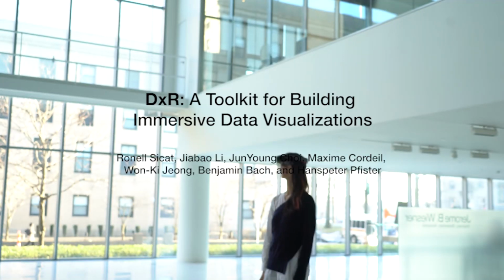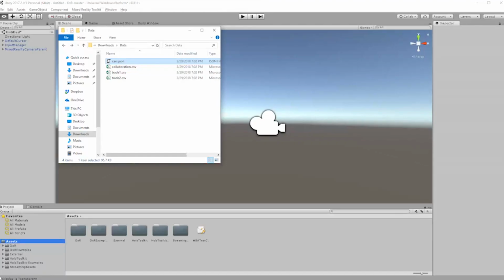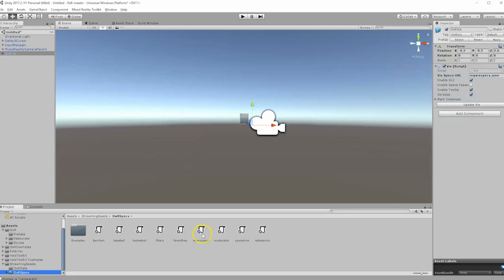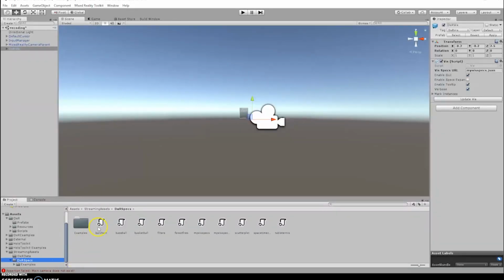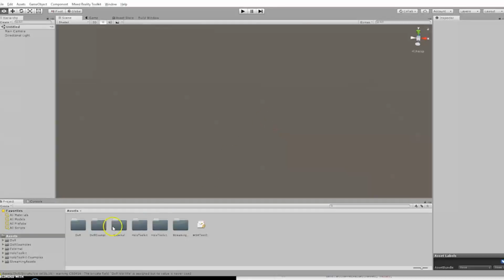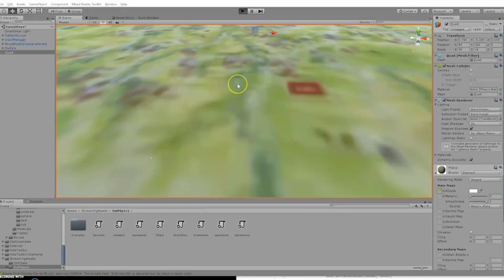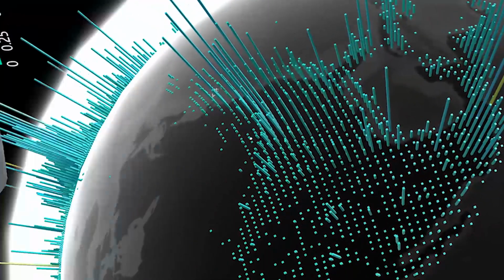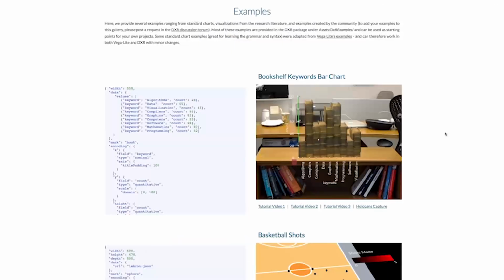DXR Vis Paper Video